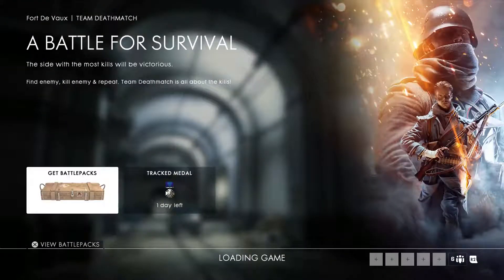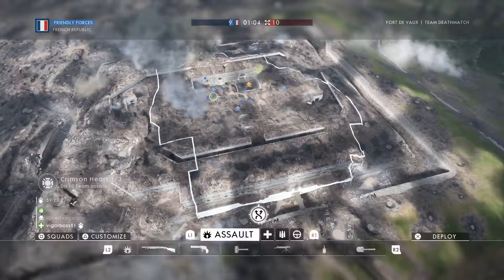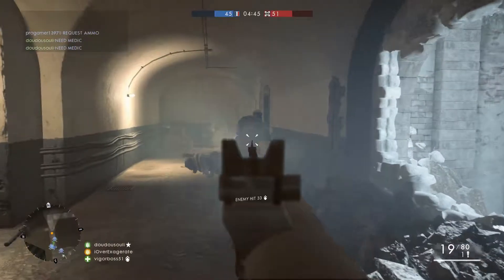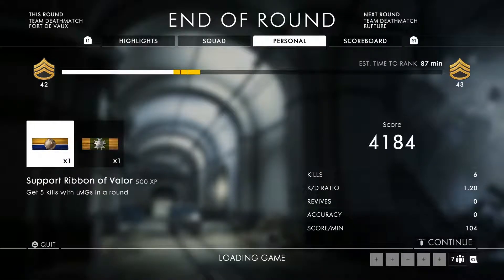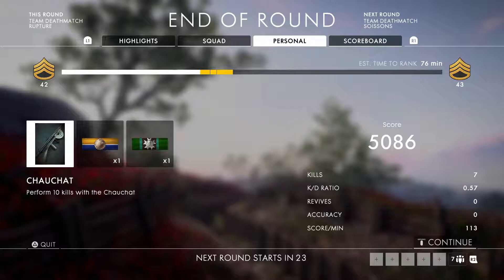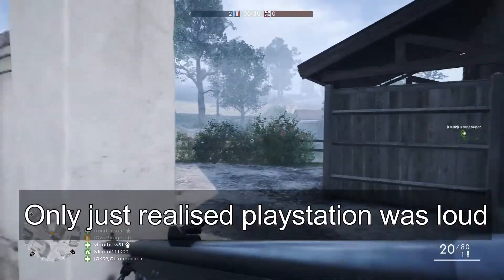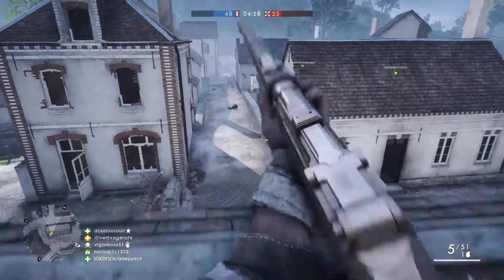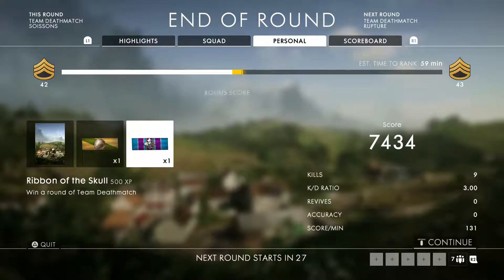0 SENSITIVITY CHALLENGE - BATTLEFIELD 1 MULTIPLAYER TDM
So recently i asked you guys and gals on twitter to set me some challenges and i got one to play battlefield 1 on 0 sensitivity and boi oh boi is it heartbreaking.